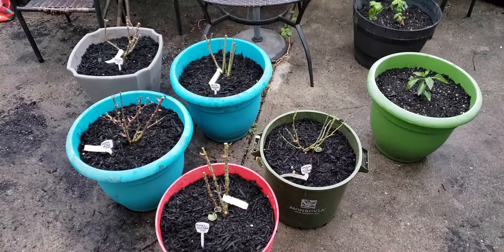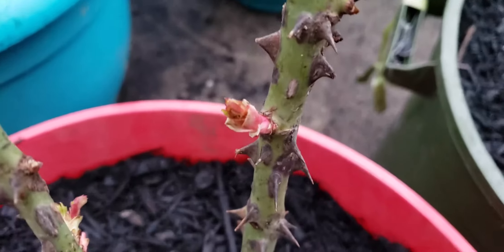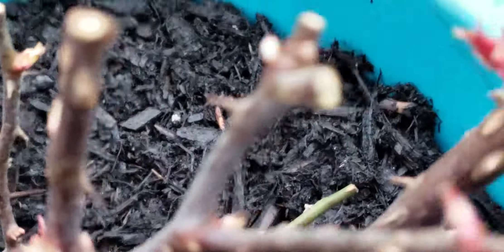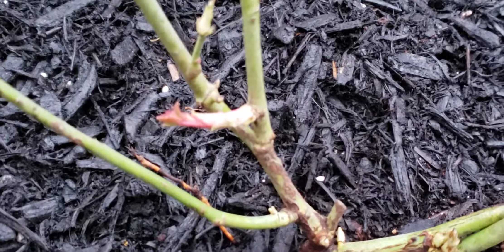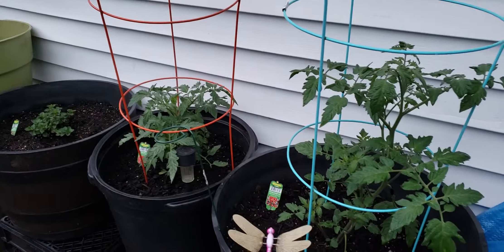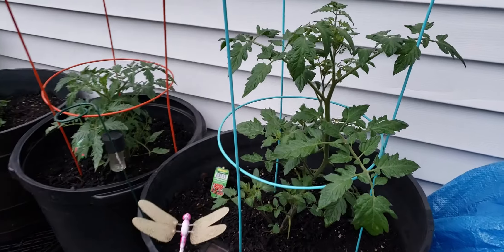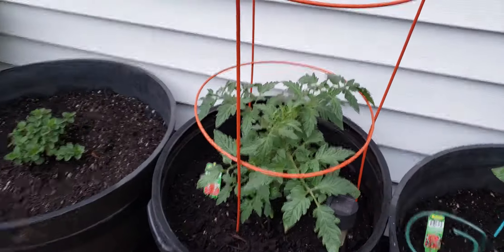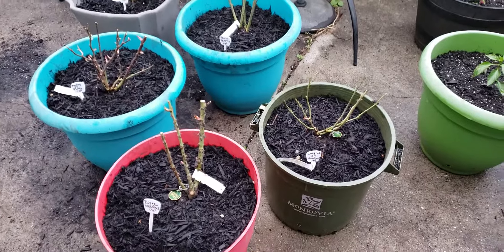One Day After Using Tank's Green Stuff & Worm Castings My Roses & Vegetable Plants Starting Growing!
The stuff that I used is called:
Tank's Green Stuff Supermix Fertilizer 2-2-1 and Wiggle Worm Soil Builder Pure Worm Castings Organic Fertilizer